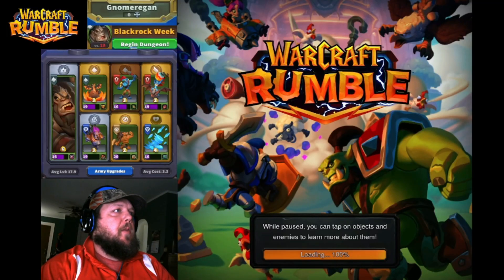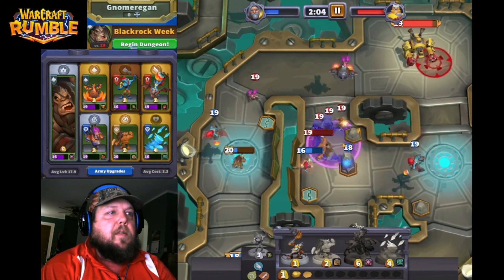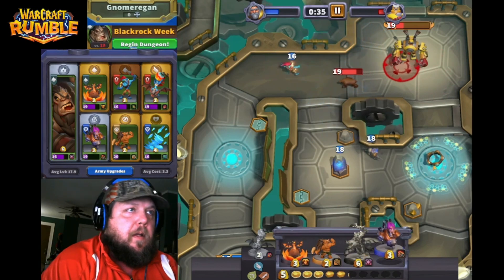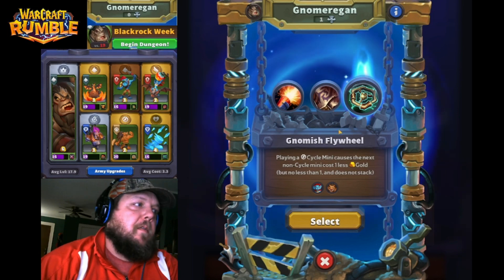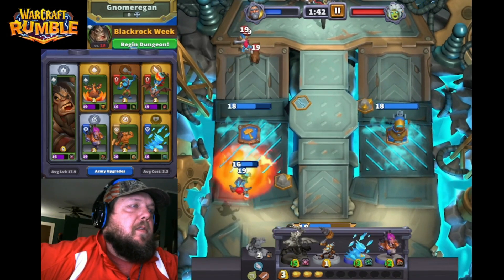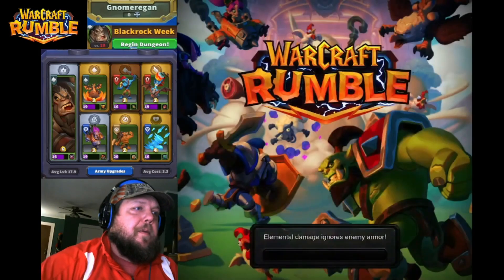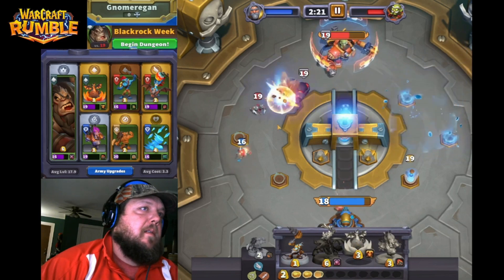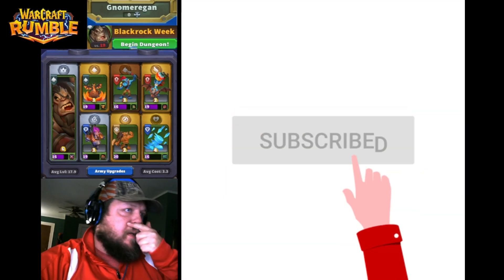Gnomeregan - Weekly Dungeon Red Quest - Warcraft Rumble Guide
Figuring out the best way to clear red level Gnomeregan dungeon in warcraft rumble.  Hope it helps! Good luck

Small World of Warcraft Board Game

00:00 Map1
03:40 Map 2
07:33 Map 3